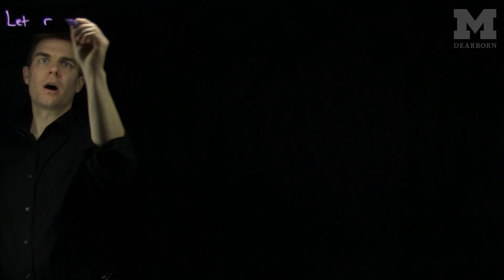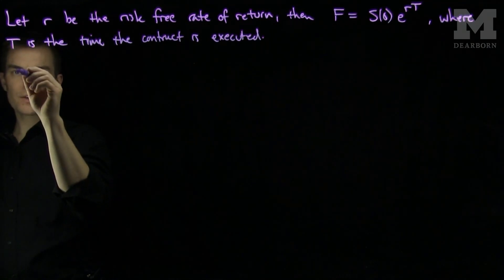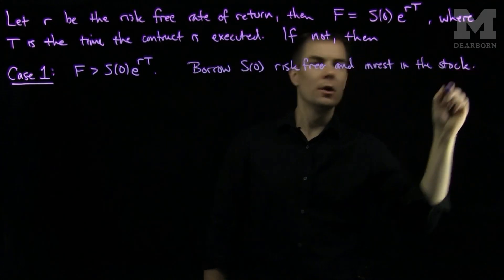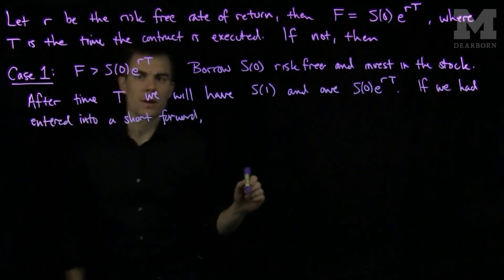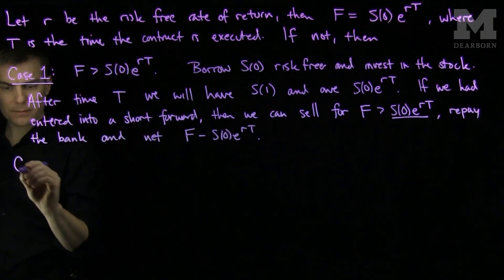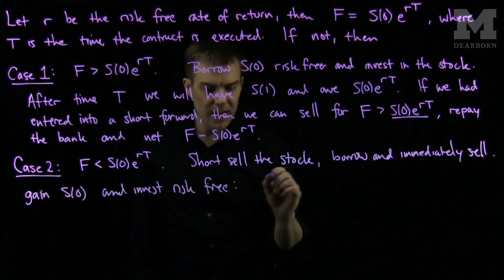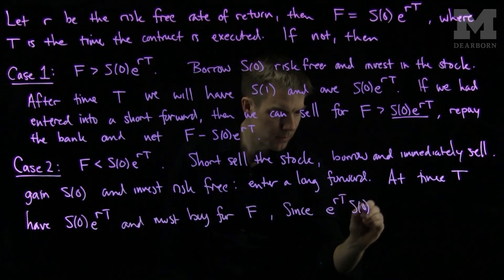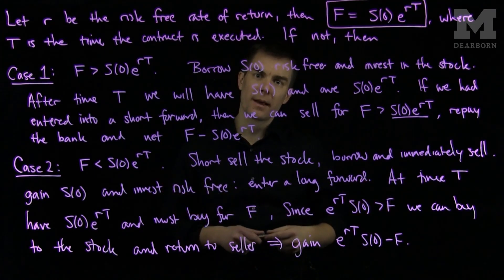Pricing Forwards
We give a no-arbitrage proof for the delivery price of a forward contract. We assume a continuous risk free rate of return.